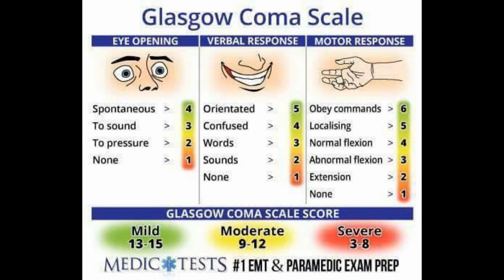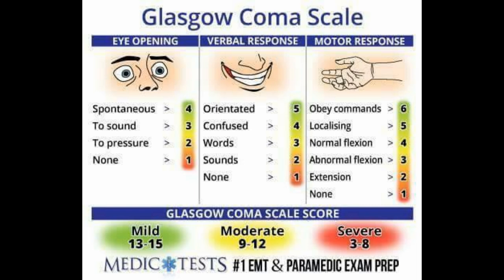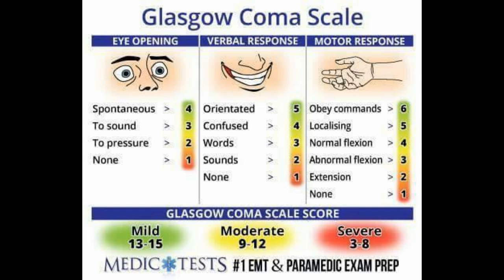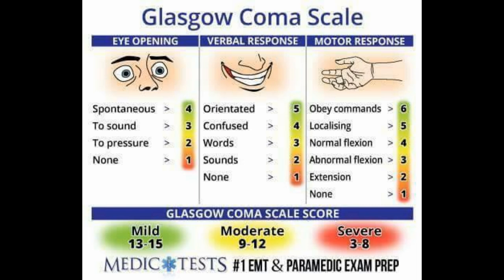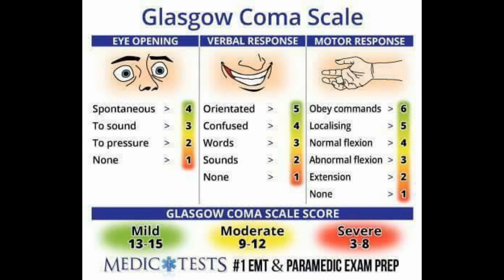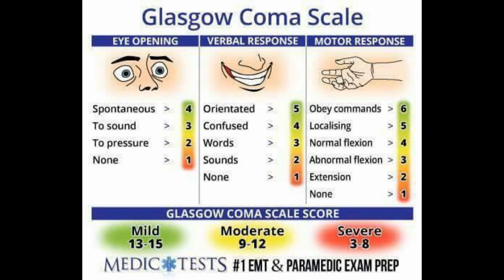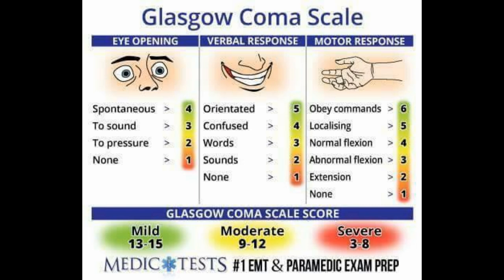A summary on a Glasgow Coma Scale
Let's take note that this only refers to adults for. Check out on my next video for Paediatric Glasgow Coma Scale.